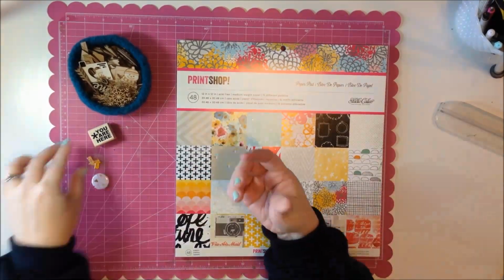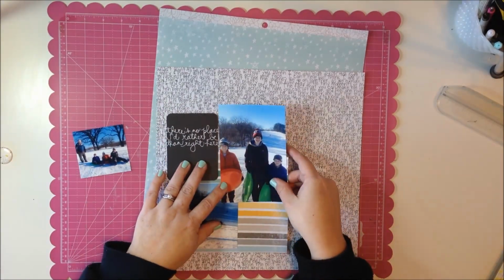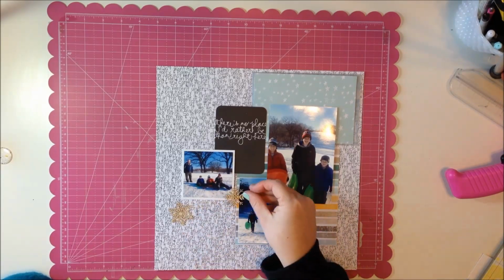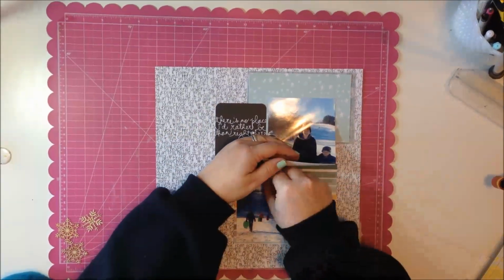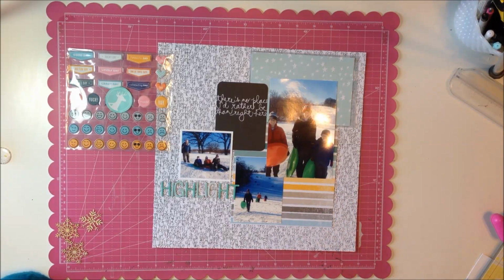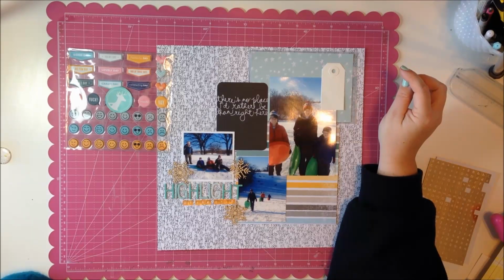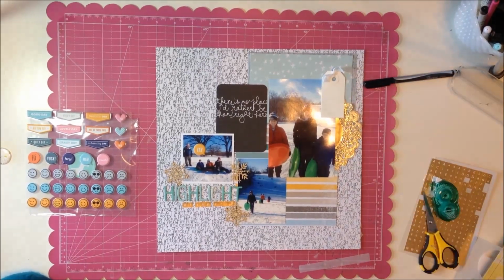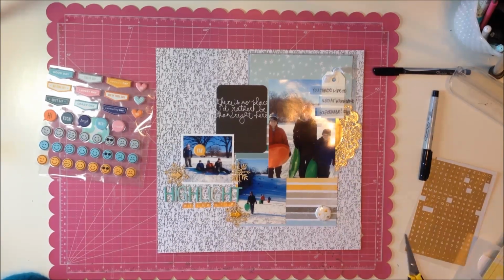Scrapbook Process Video: Highlight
Making the page -- a process video showing how I made the page, Highlight.